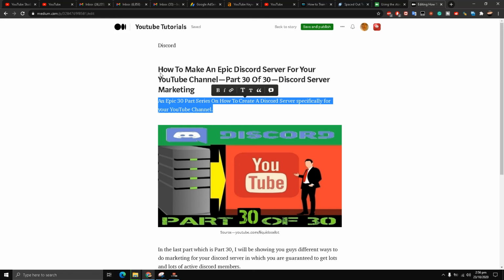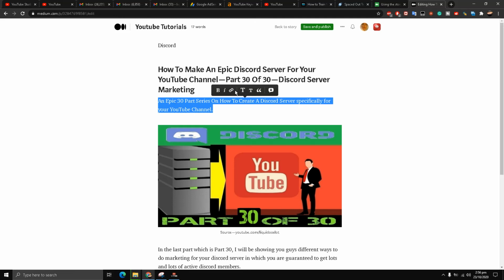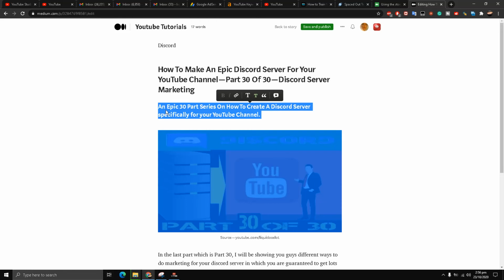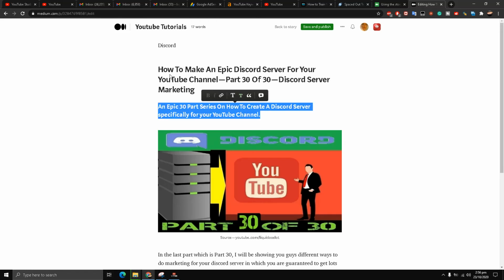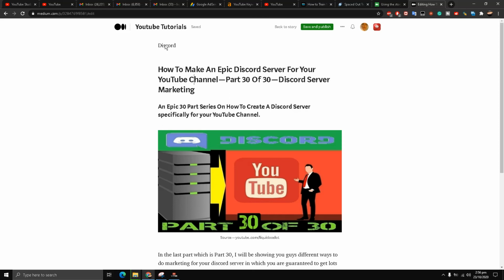How To Add A Kicker To Your Medium Stories - How To Format Your Medium Kicker, Title, And Sub-Title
The Upper Side of the custom thumbnail contains text logo from Medium and the attribution source is from Medium however some color complexions might have been changed.

In this video, I am going to show you how to edit your kicker for your medium stories using the inbuild medium editor.

Check out the full Medium Story explaining all steps in the written format discussed in this video right

Check out the full playlist series—How To Get Support For G Suite Administrators And User End - Part 1 And 2 right